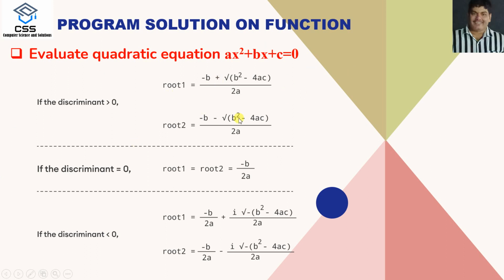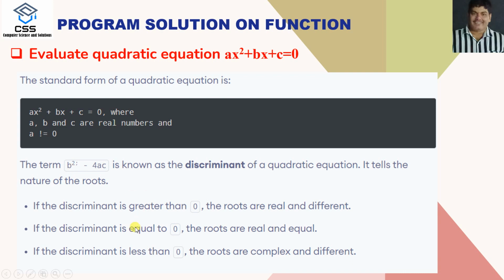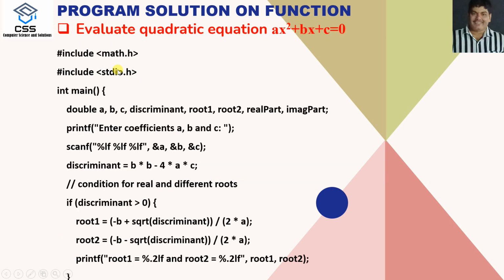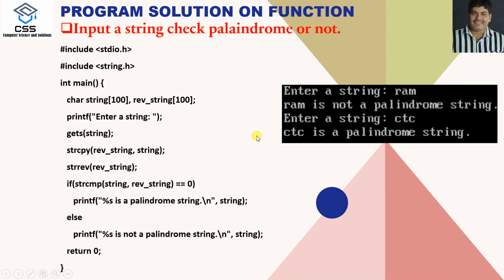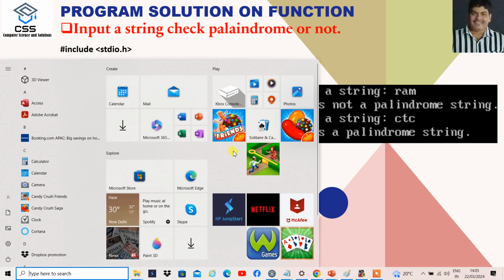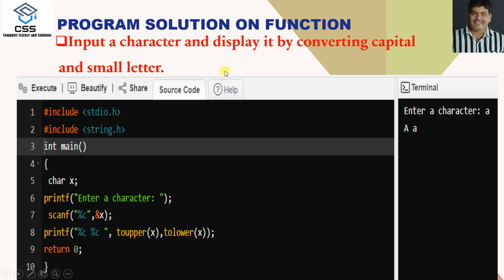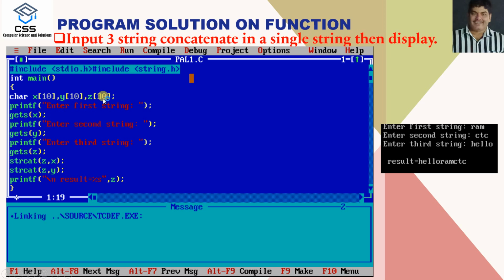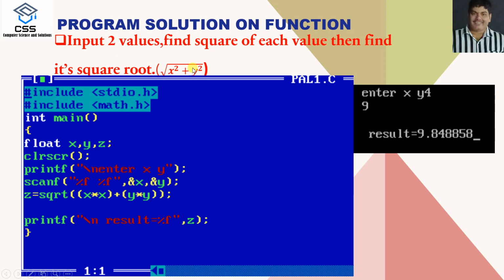Programs and Solutions (Inbuilt Function) || Programming in C || Computer Science and Solutions